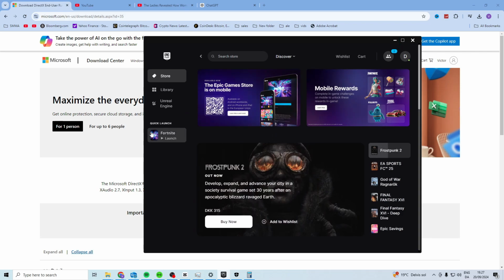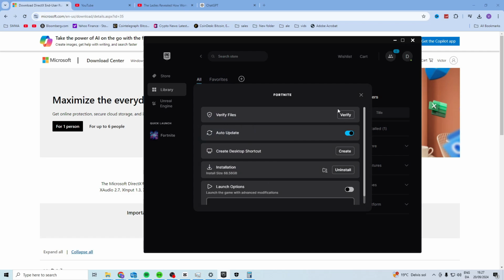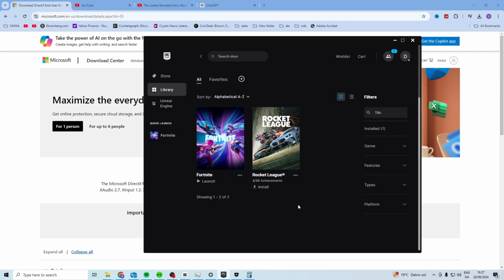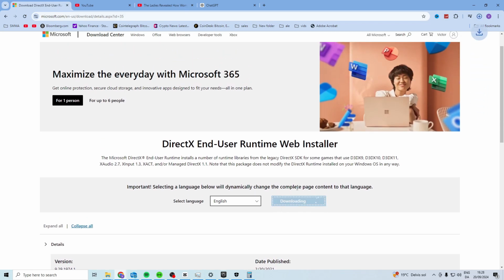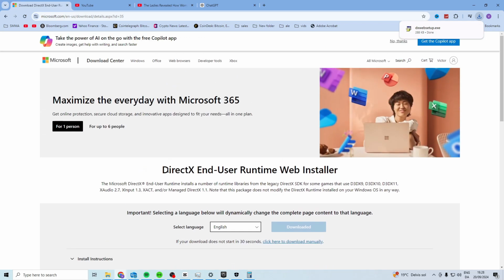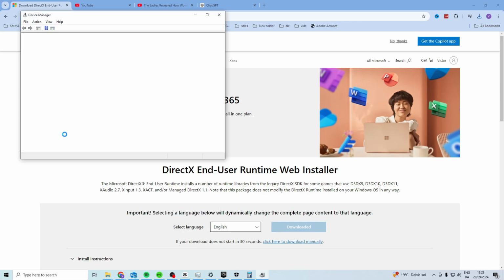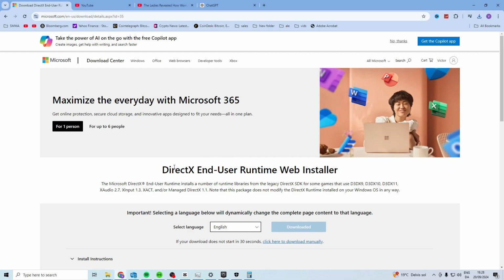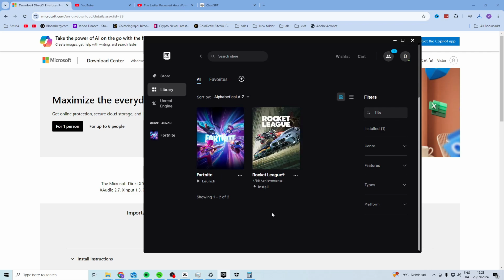How To Fix Fortnite Black Screen On PC - Full Tutorial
In this video I'll show you how to easy and fast fix b lack screen and blue screen errors in Fortnite. The method is very simple and clearly described in the video. Follow all of the steps & see how you can solve fortnite not working or functioning and getting stuck on black or grey screen